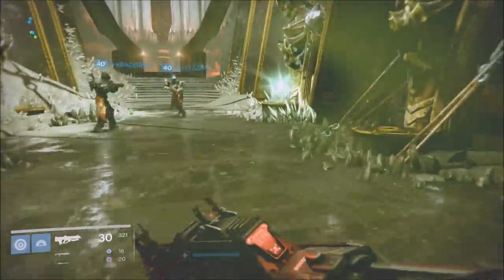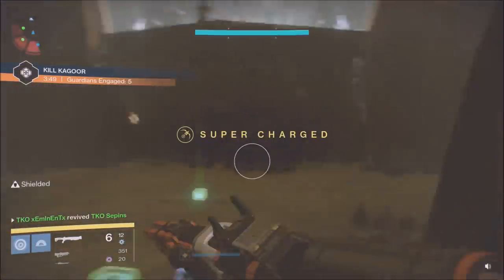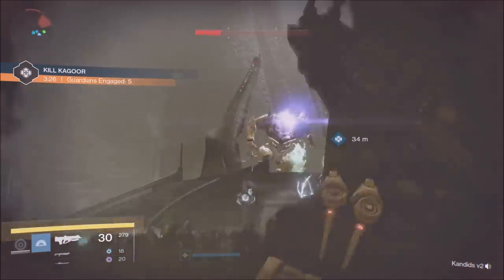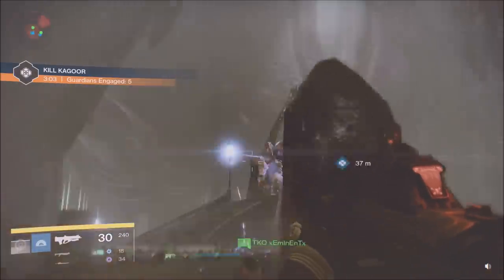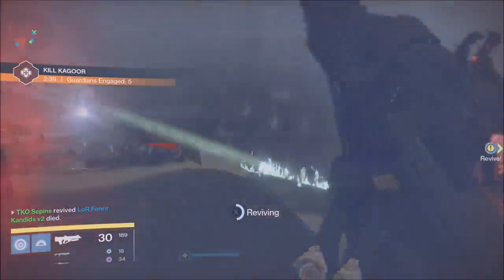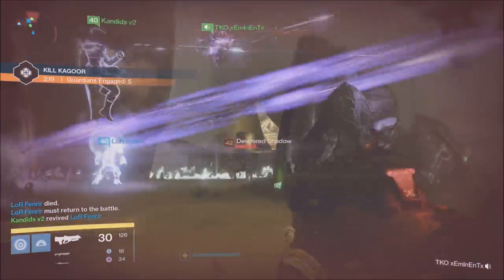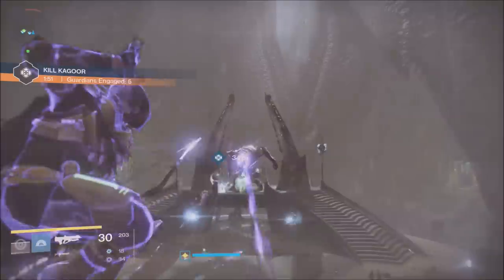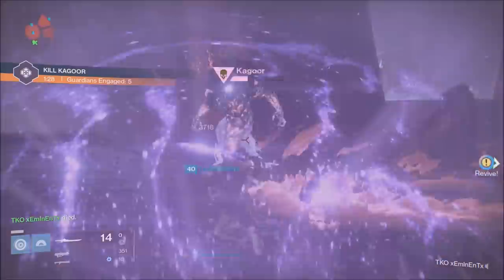*FULL GUIDE* | HOW TO GET/BEAT TIER 3 COURT OF ORYX!!!